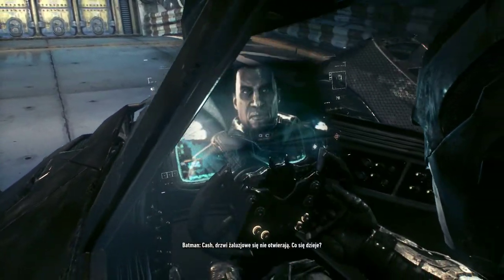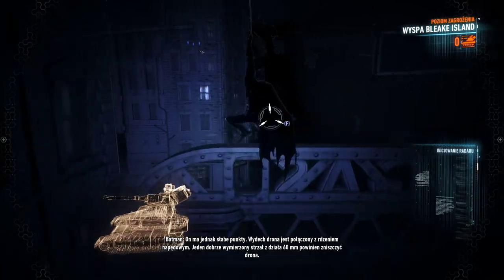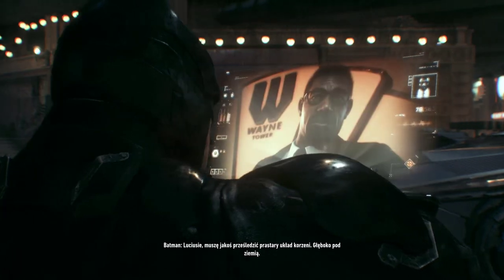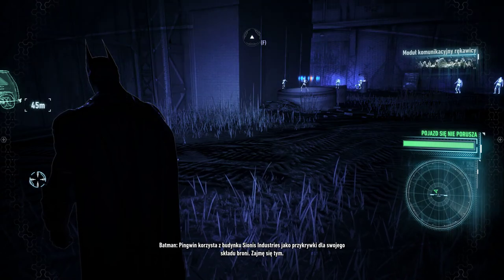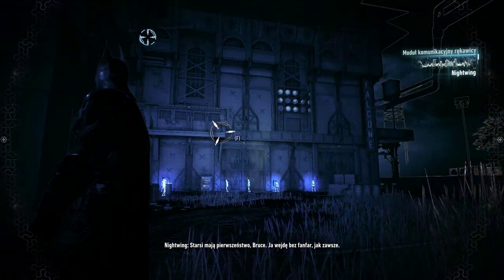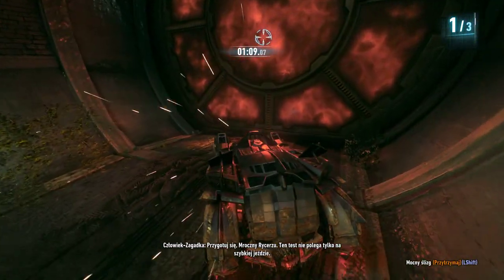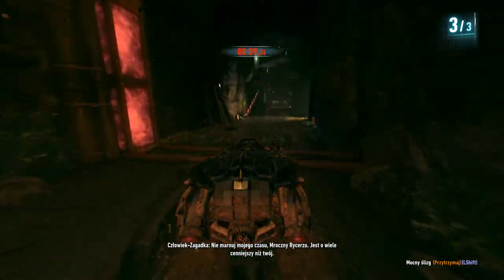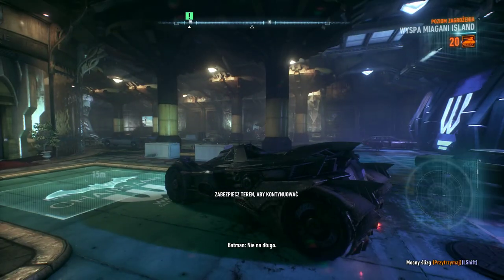Batman Arkham Knight PC Walkthrough part 12 - Gameplay NO COMMENTARY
Komputer:
Intel Core i5-3470 3,2 GHz 6MB cache
Gigabyte gtx 970 g1 gaming
Crucial Ballistix 16 GB
GIGABYTE GA-B75-D3V
Kingston SSD V300 120 GB
Be quiet! Pure Power L8-CM-530W
LG Cinema 3D (DM2350D) 1920*1080